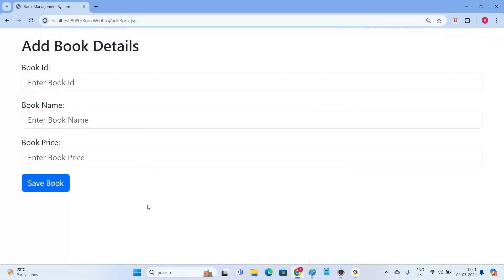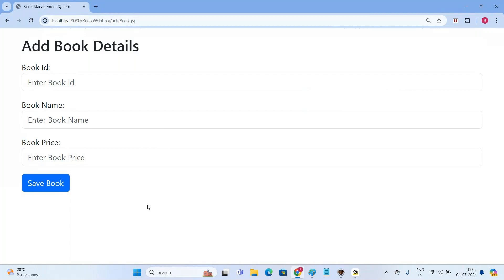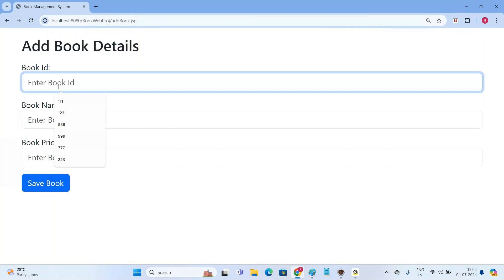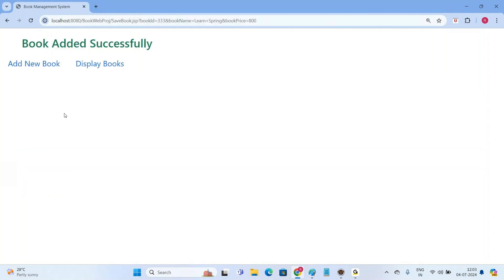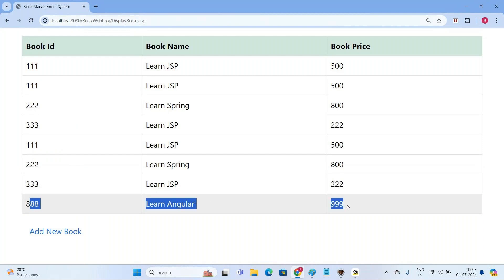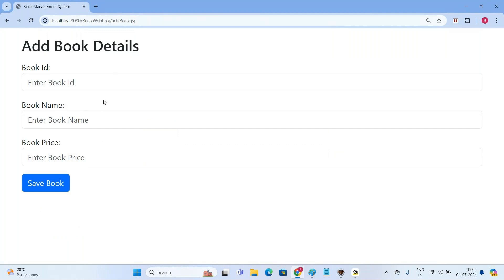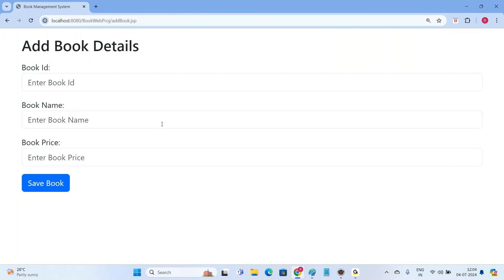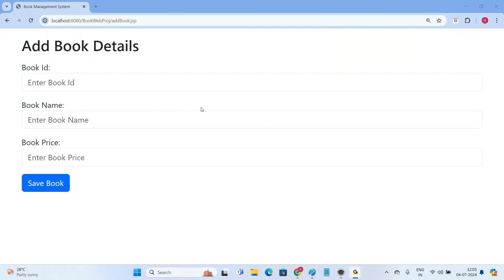Java Full Stack Projects | JSP + Bootstrap + Hibernate + MySQL | Book Management System | Day 1